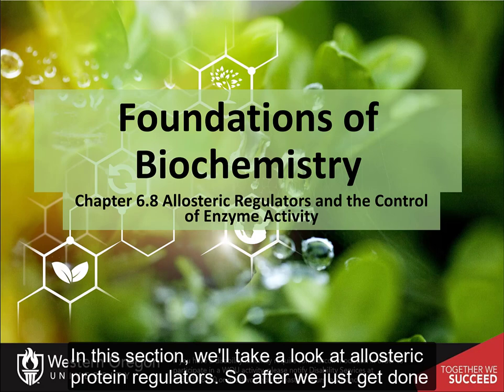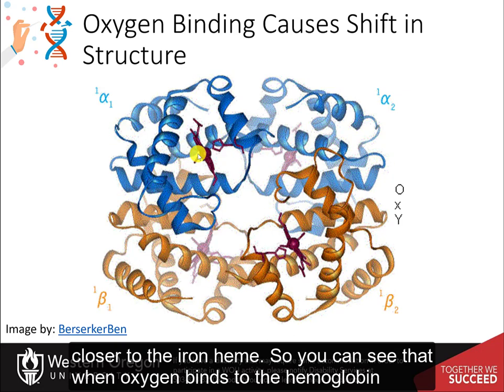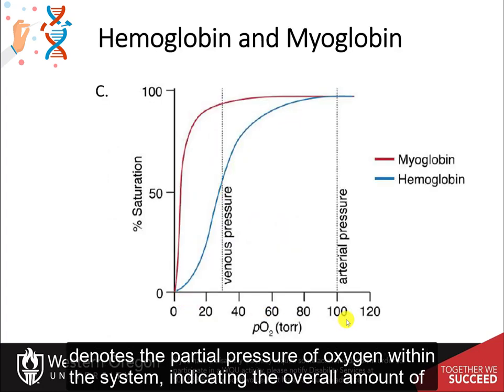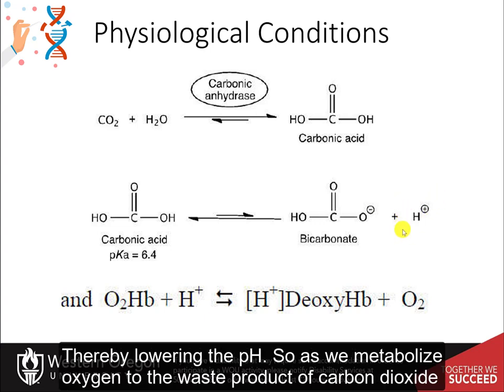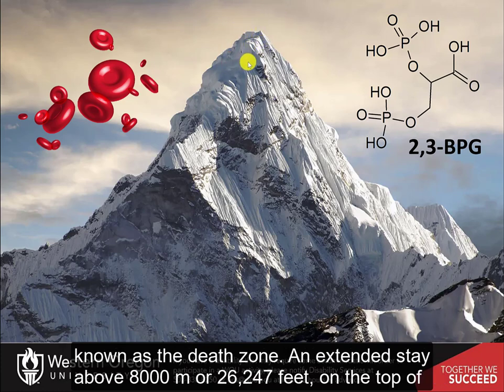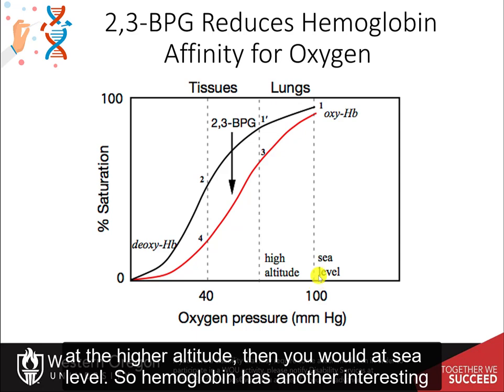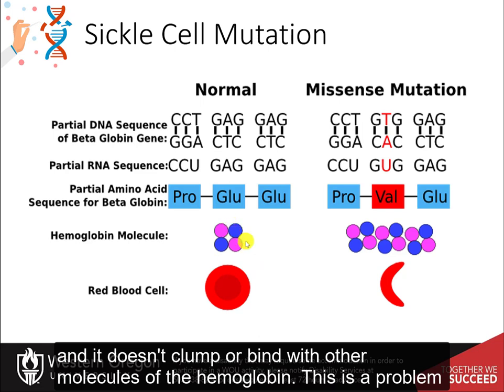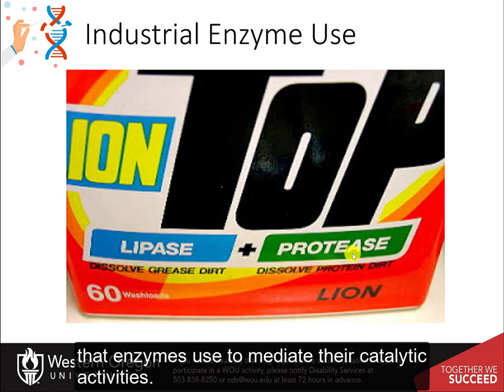CH450 Chapter 6.8 Allosteric Enzymes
In this section, we compare the activities of myoglobin and hemoglobin to display the effects of cooperative binding on hemoglobin oxygen binding. Dynamics about the Bohr Effect, high altitude/BPG binding, fetal hemoglobin, and sickle cell anemia are also included.